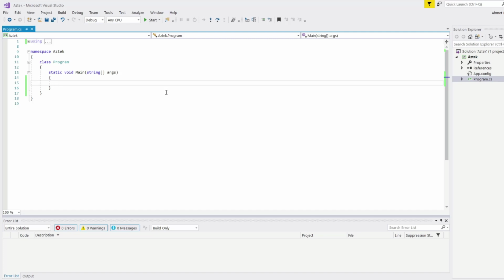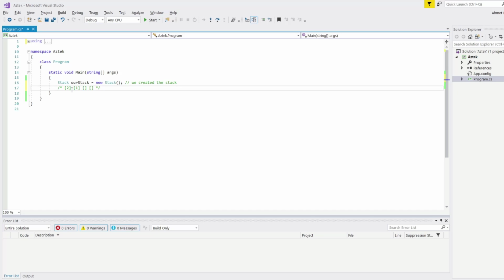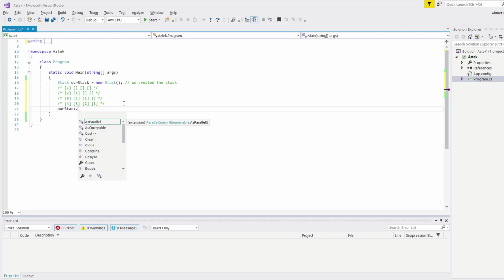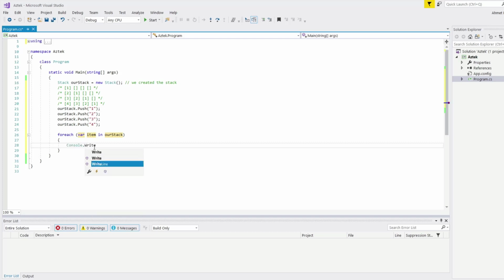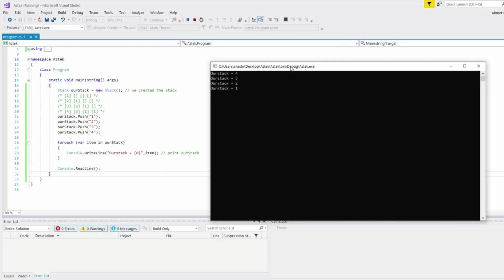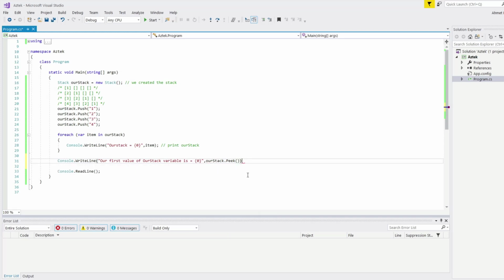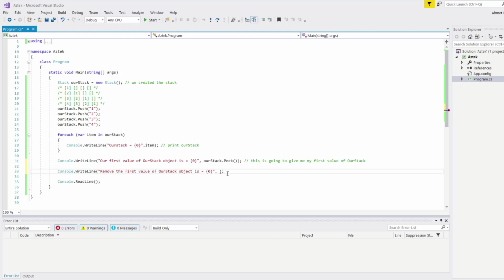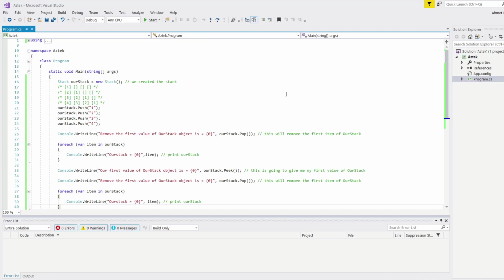C# Tutorial | 19st | Stacks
In this video we are going to learn about Stacks.

00:00 Stacks